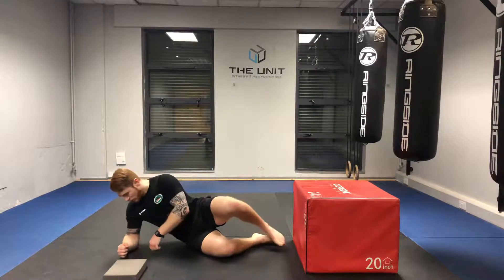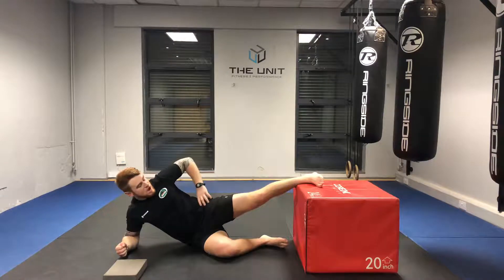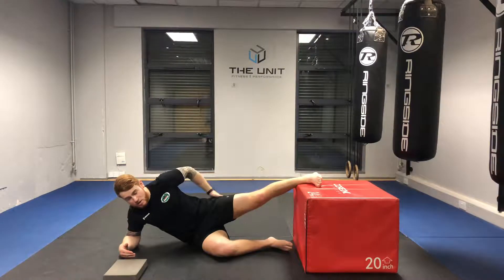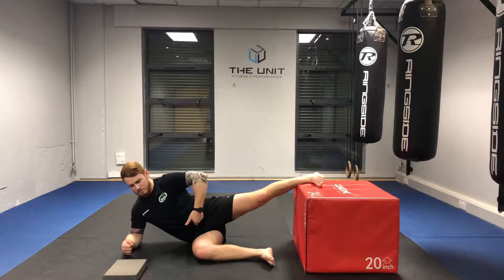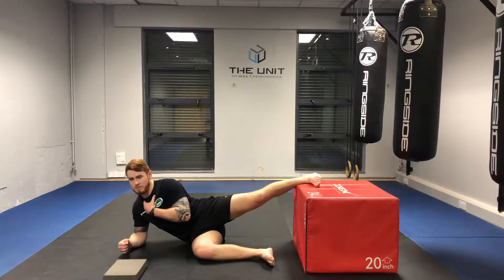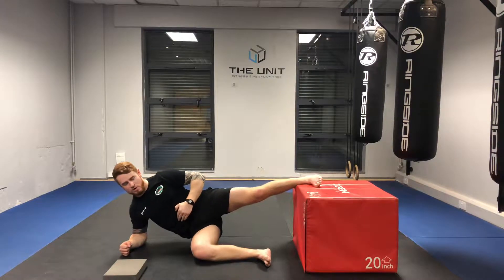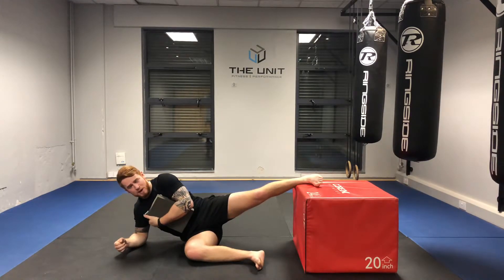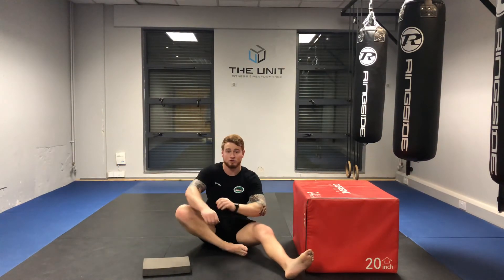Hip Adduction Isometric (Groin Strength)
Mobility drill to strengthen the inside of the hips, the groin area aka adductors.